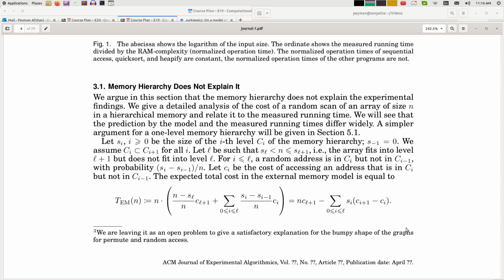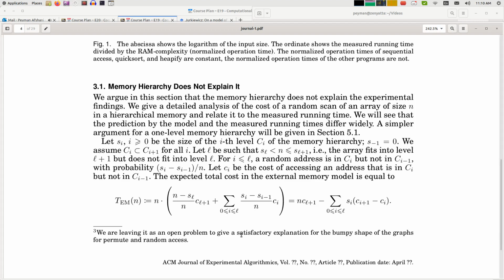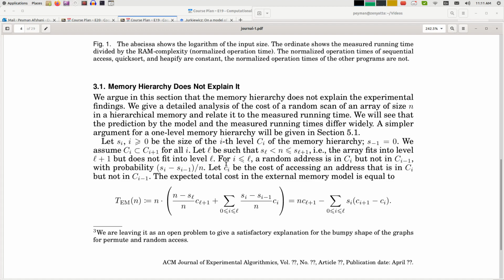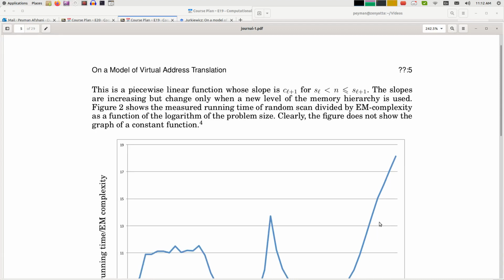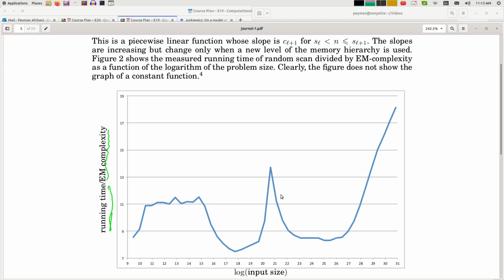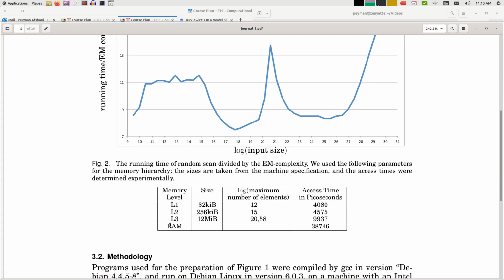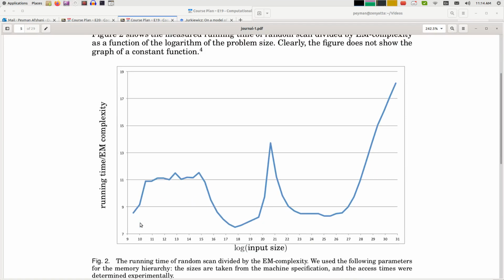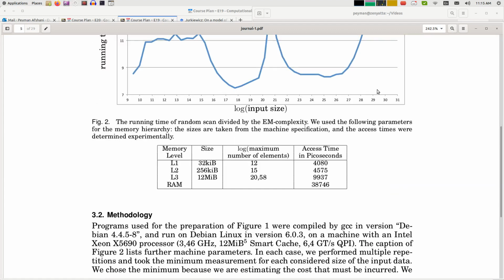18 The cost of virtual memory translation (part III) Does caching explain it?